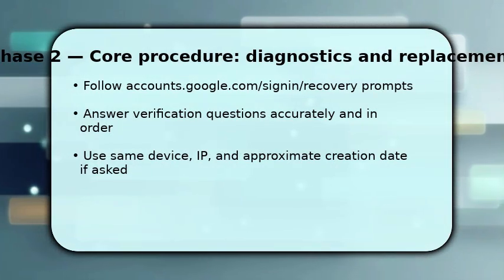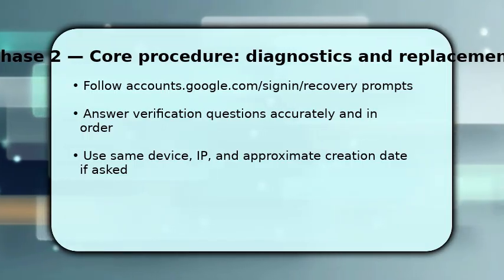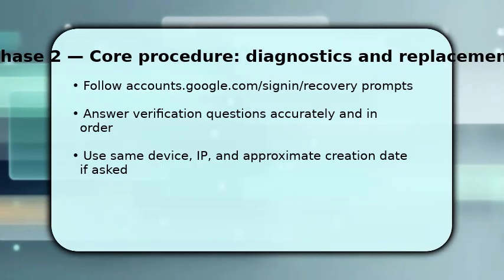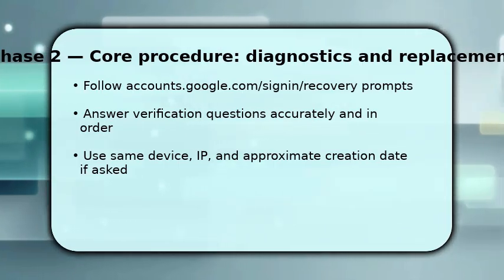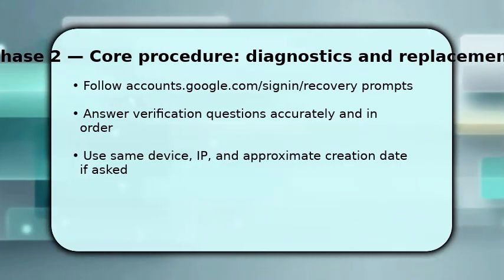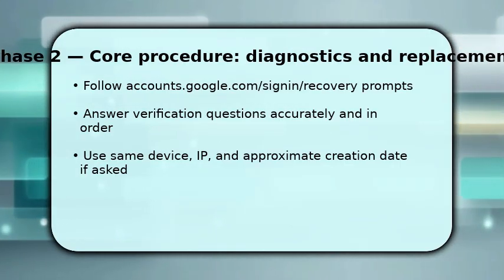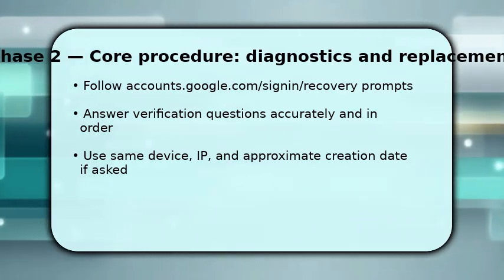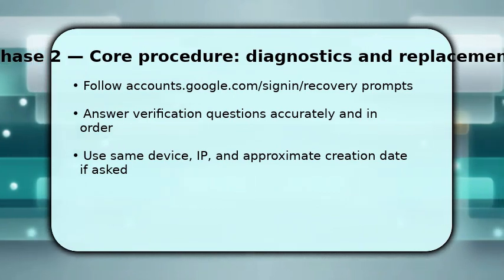How to Use Deleted Gmail Account - Full Guide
How to Use Deleted Gmail Account - Full Guide | 🔒 Surfshark VPN Deal — Stay private and secure. $1.99/mo + 3 Months Free ▸

Discover the essential steps to recover and use a previously deleted Gmail account in this comprehensive guide. Learn how data recovery works, navigate through Google's help resources, and regain access with ease.

deleted gmail account, recover lost email,